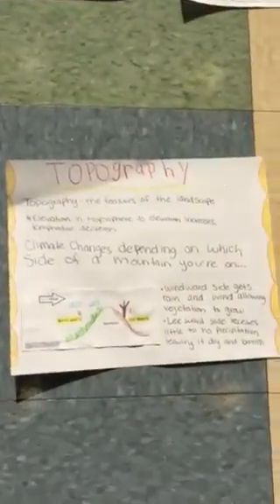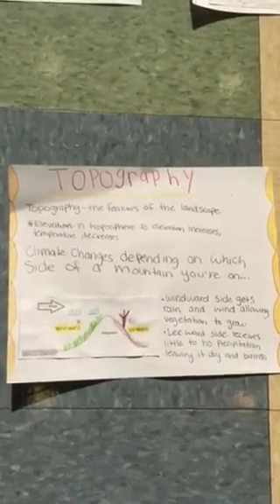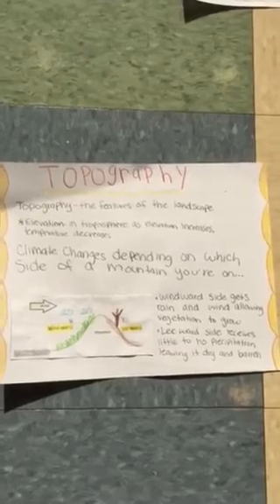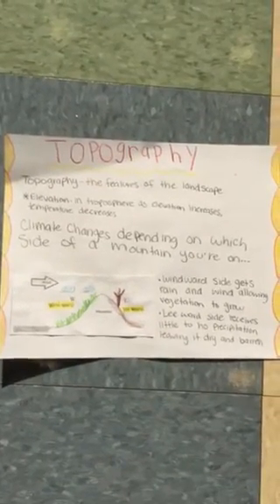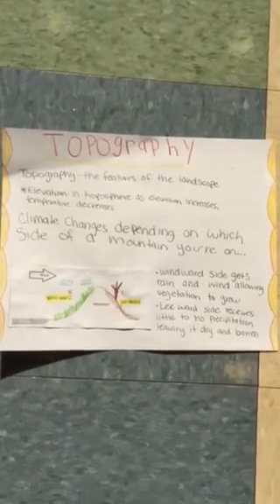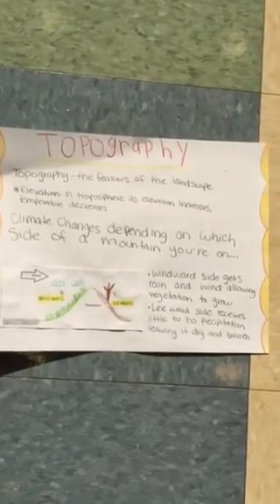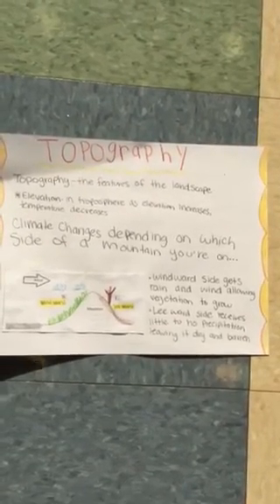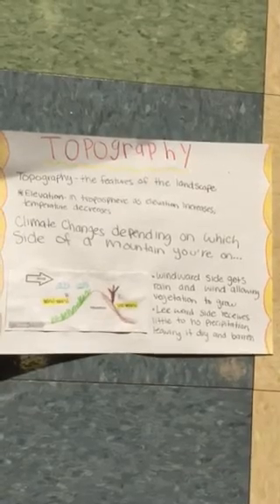Olivia and Isabella